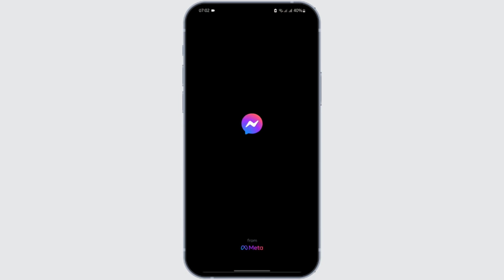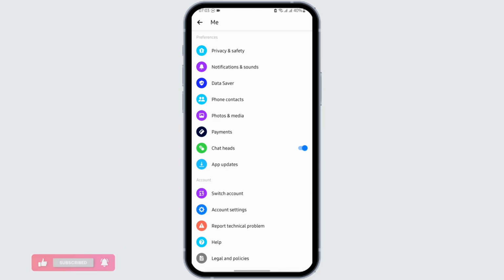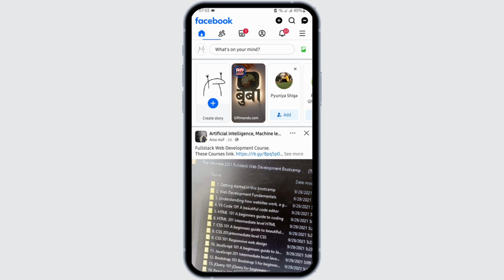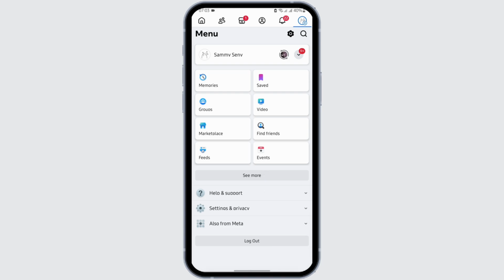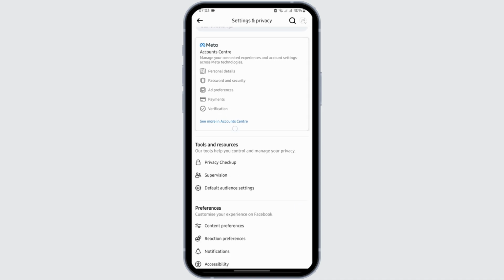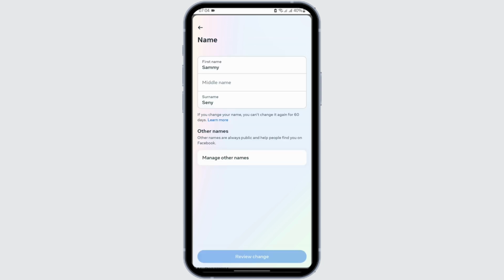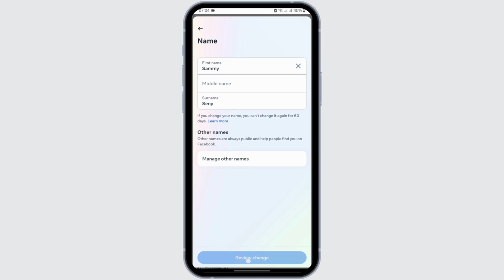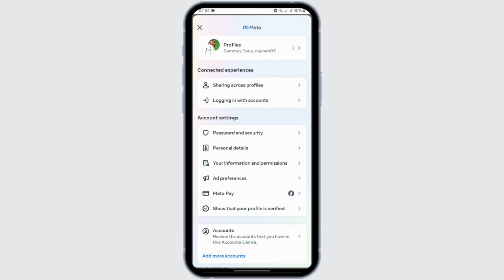How To Change Your Name On Messenger 2024 (UPDATED GUIDE)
Tutorial On How To Change Your Name On Messenger 2024 (UPDATED GUIDE)

 Welcome to Official Help Desk! In this video, we'll guide you through the updated steps to change your name on Messenger in 2024. Whether you want to update your display name or reflect a new identity, this tutorial will show you how to change your name easily on the Messenger app.

 Topics Covered:

How To Change Your Name On Messenger 2024: Step-by-step instructions on how to change your name on Messenger using the mobile app for both iOS and Android devices.

Link Between Facebook and Messenger Names: Learn how your name on Messenger is linked to your Facebook account and what happens when you change it.

Customizing Your Nickname in Chats: Additional tips on how to set custom nicknames in individual chats without changing your main display name.

0:05 - How To Change Your Name On Messenger 2024
0:15 - Link Between Facebook and Messenger Names
0:25 - Customizing Your Nickname in Chats

Have you updated your name on Messenger? What tips do you have for managing your display name across Messenger and Facebook? Share your experiences or ask for help in the comments section below!